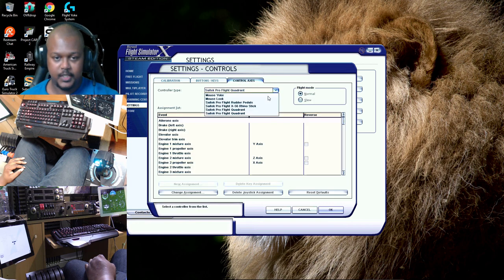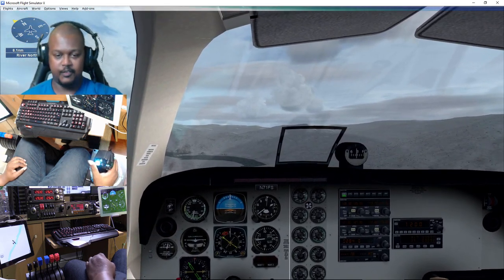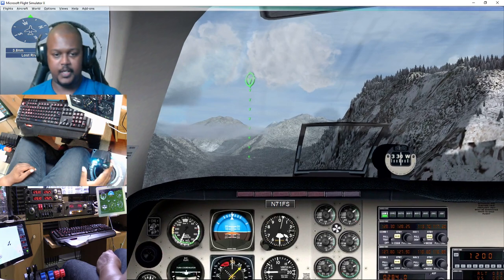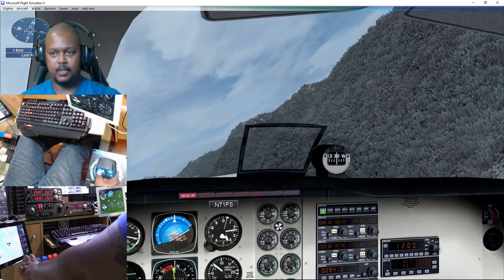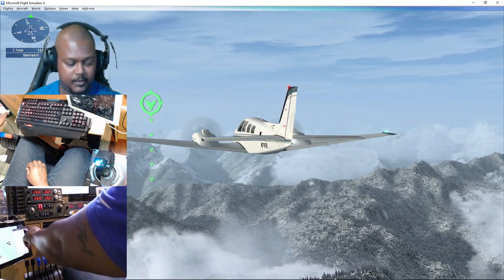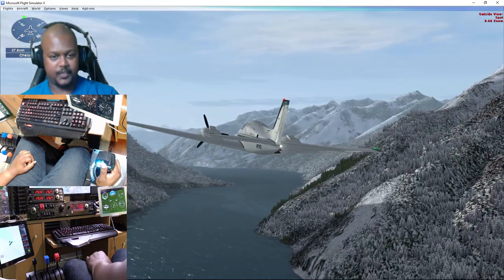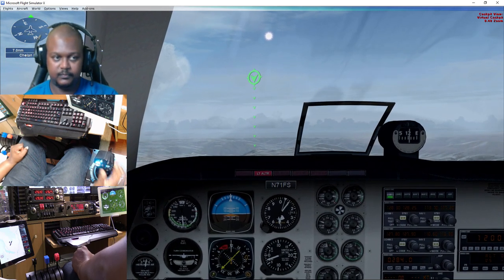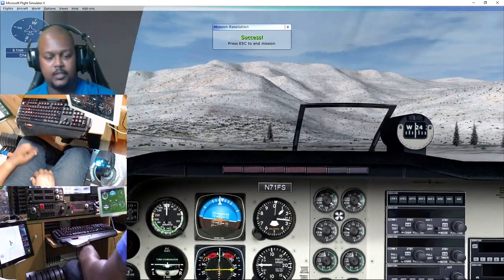Capone Plays FSX Missions - Resort Supply